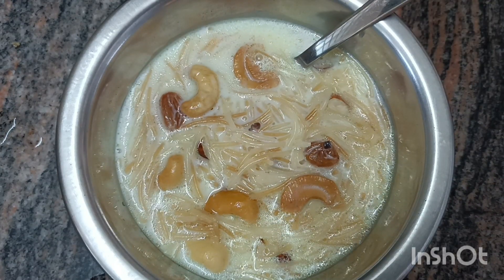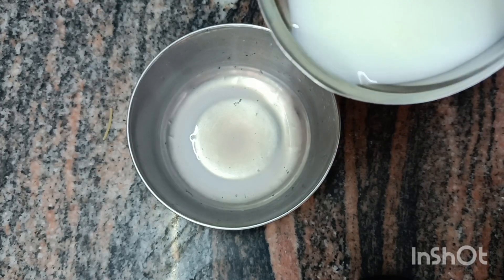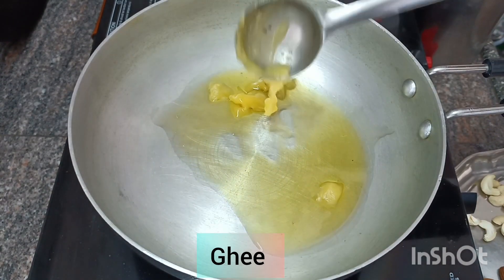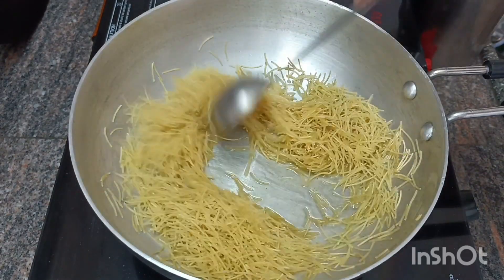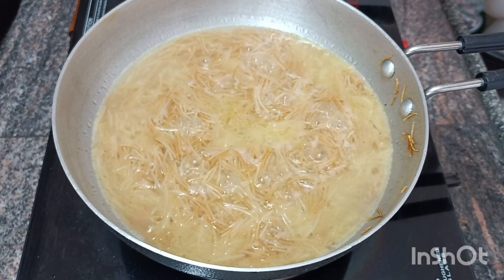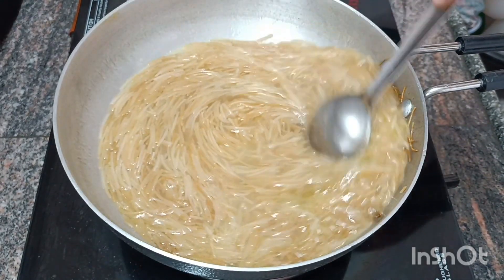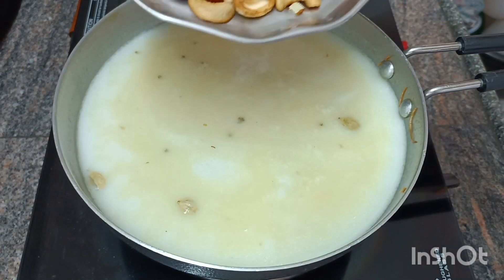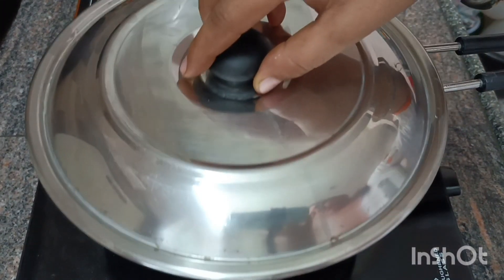కమ్మటి రుచితో చల్లారినా అస్సలు చిక్కబడని సేమియా పాయసం ఇలా చేయండి # semiya payasam recipe 😋👌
social
# yt videos #